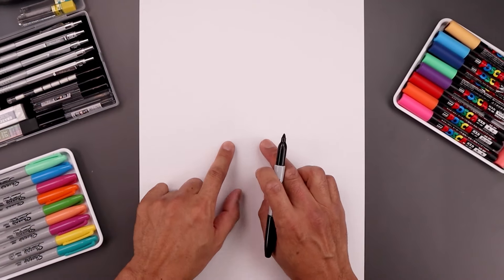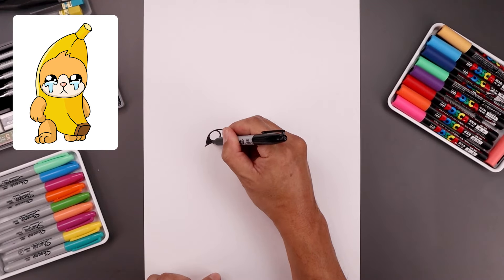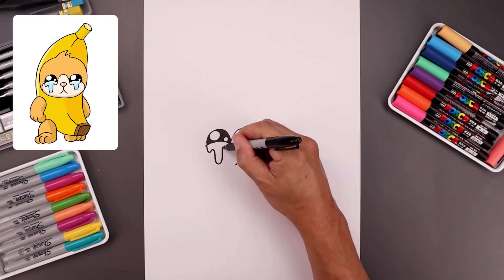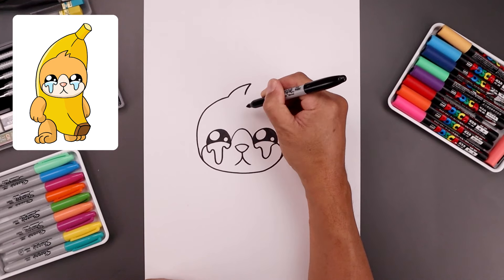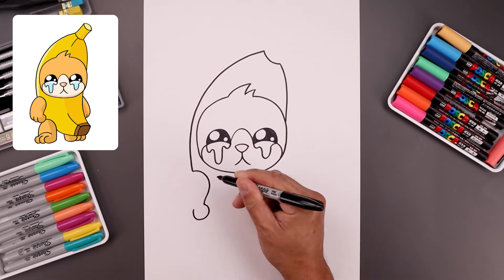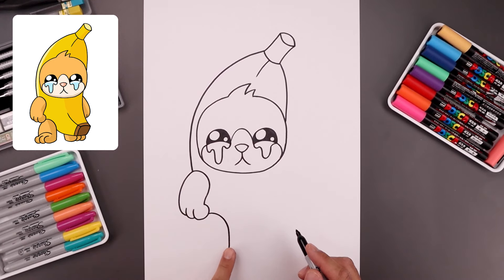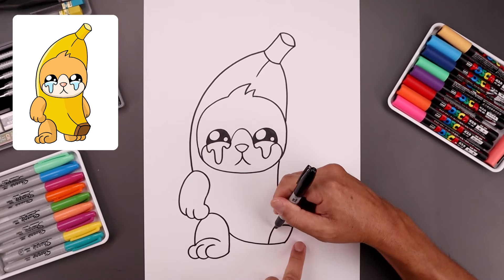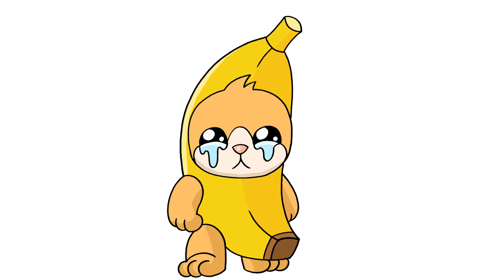How To Draw Banana Cat EASY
Learn to Draw Banana Cat with our Step-by-Step Tutorials - Number One Drawing Channel on YouTube. From basic line drawings to cartoon illustrations, our easy-to-follow tutorials will help you bring your drawings to life.

Check out our Main channel and our new XL channel for more drawing videos.

Art Supplies:
Draw using Sharpie Markers
Color with Ohuhu Color Marker Sets

Whether you're homeschooling, virtual learning or taking some online classes our Cartooning Club Jr. channel has a large library of how to draw tutorials available for kids and all artistic levels. Our online classes are designed to make even the most difficult subjects easy to follow.